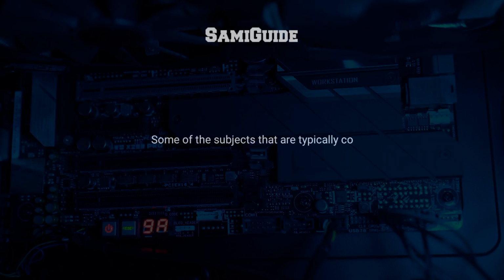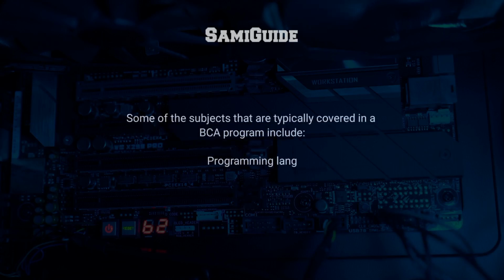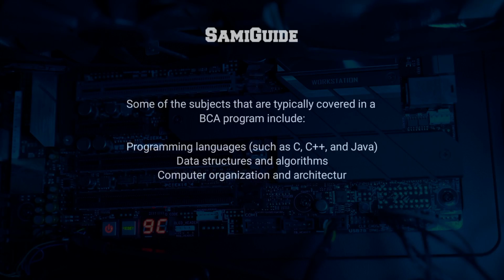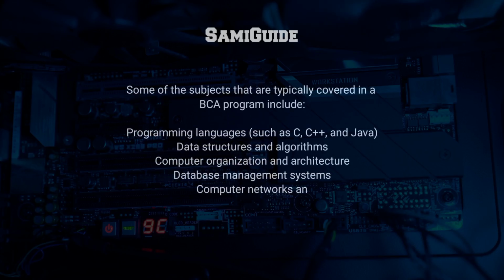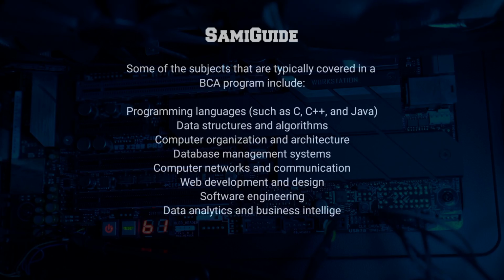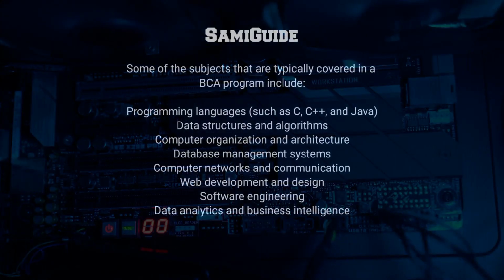All about BCA | SamiGuide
"In this video, we take an in-depth look at the Bachelor of Computer Applications (BCA) program. You will learn about the curriculum, career opportunities, and hands-on learning experiences. BCA program is designed to provide a comprehensive education in computer science, with a focus on practical skills and the latest technologies."